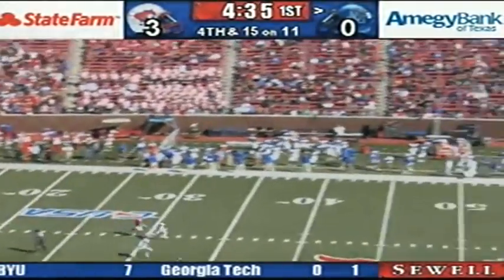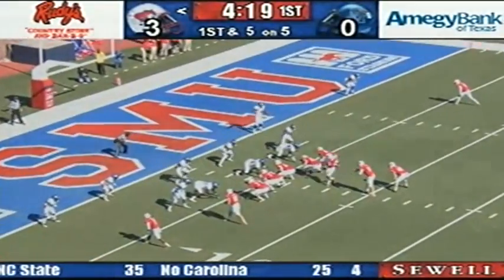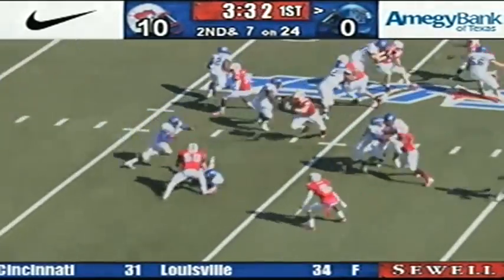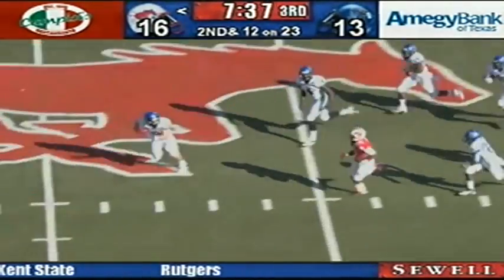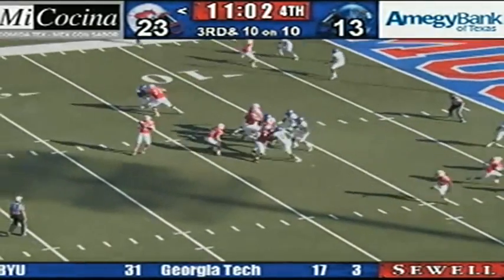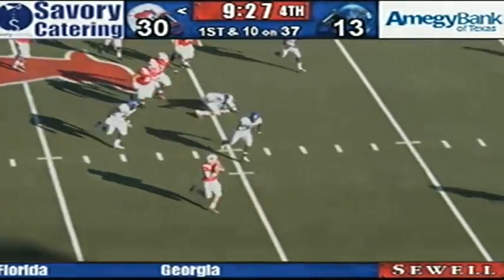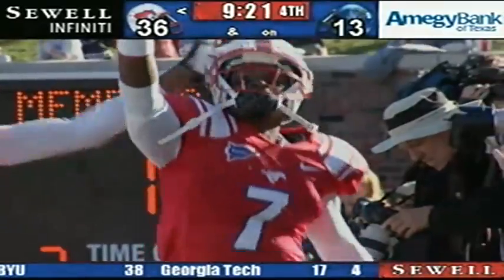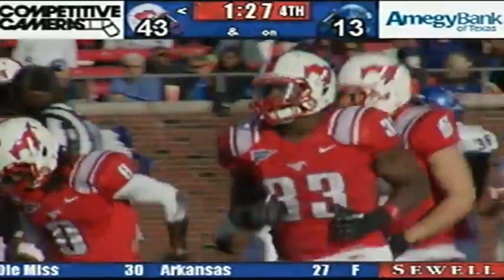SMU Football vs. Memphis Game Highlights - Oct. 27, 2012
Mustangs defeat Memphis 44-13 On Homecoming